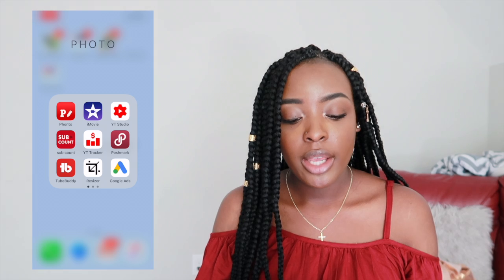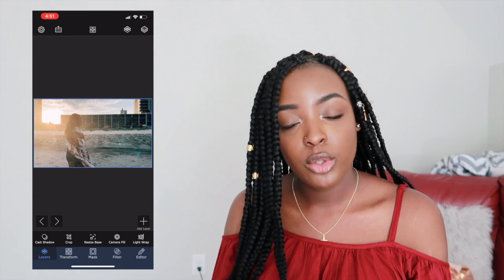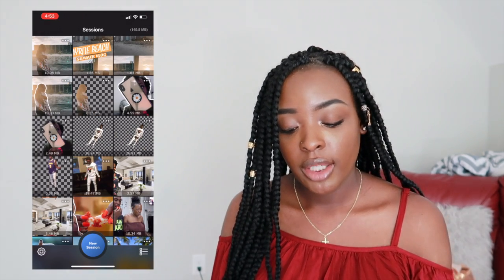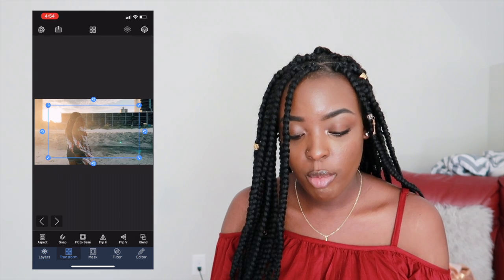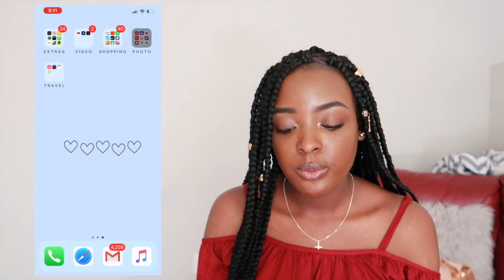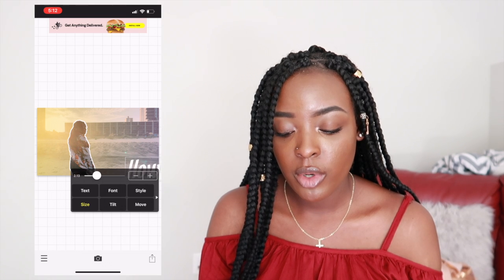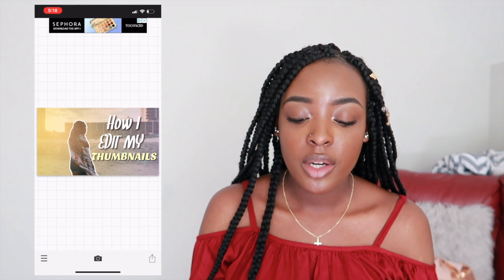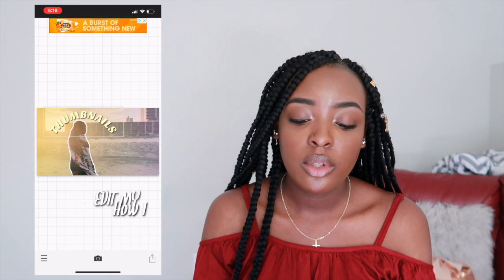HOW I MAKE MY THUMBNAILS ON MY IPHONE!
Heyy KayNation I’m back with another video explaining how i make my thumbnails. I hope y’all enjoy and find it useful

 I DO NOT OWN COPY RIGHTS TO THIS MUSIC!!!